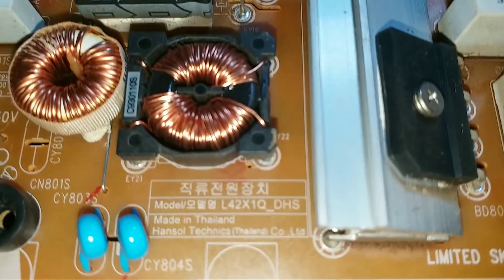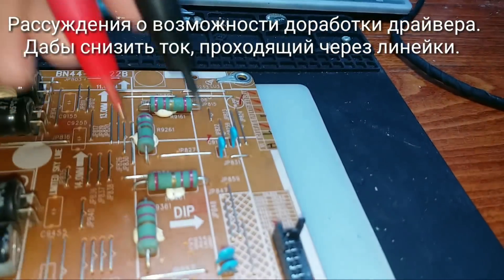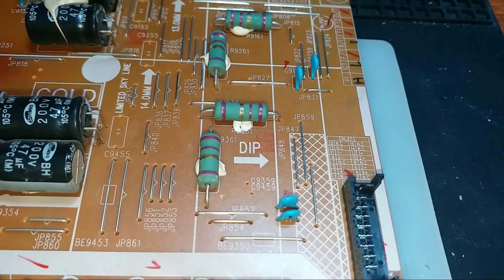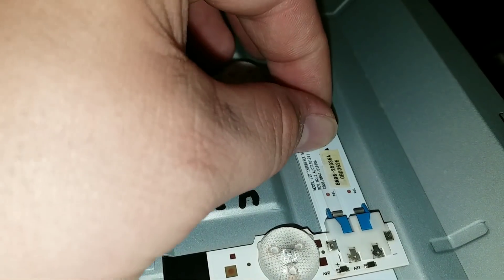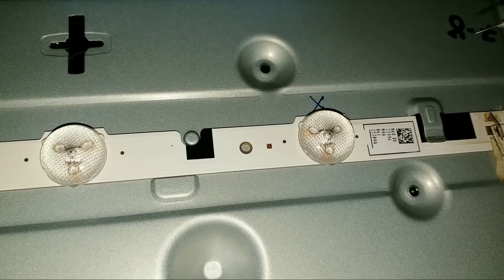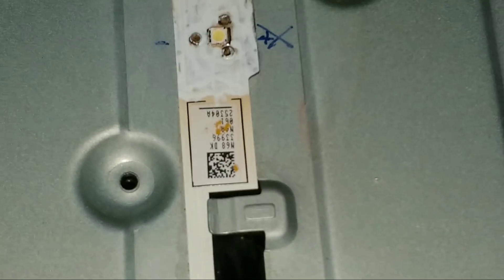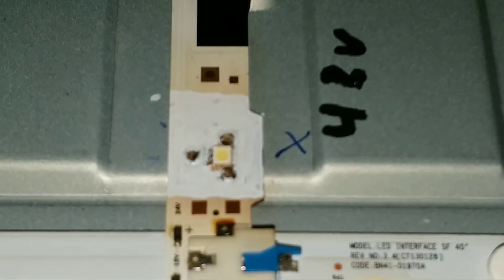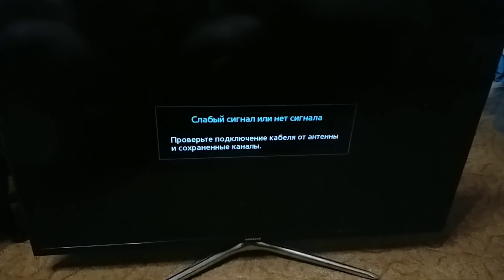Ремонт подсветки телевизора самсунг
Простой ремонт подсветки телевизора самсунг и простая доработка драйвера подсветки без изменения компонентов.